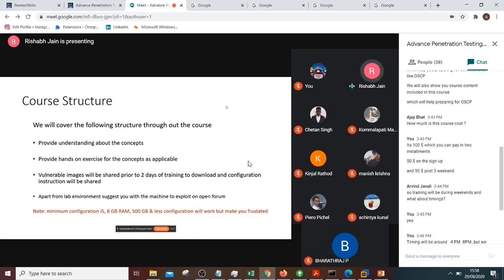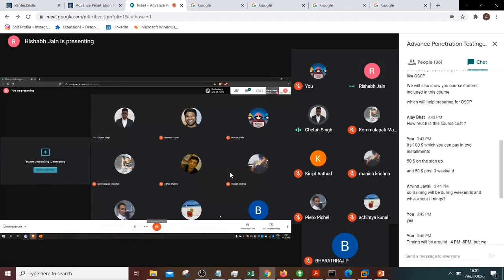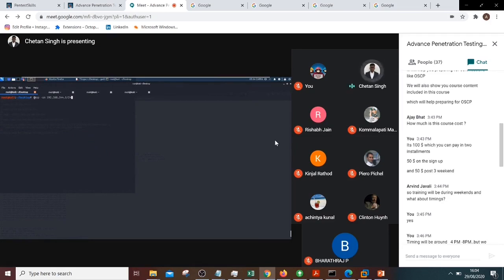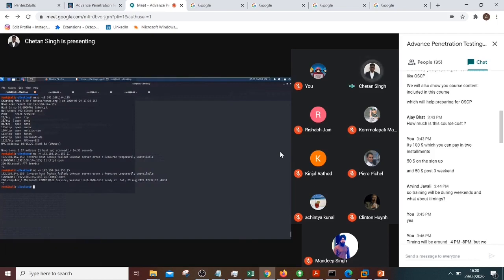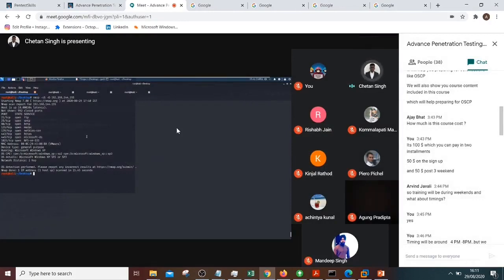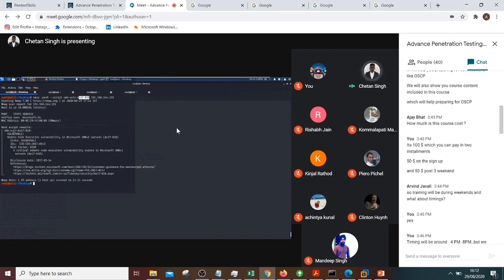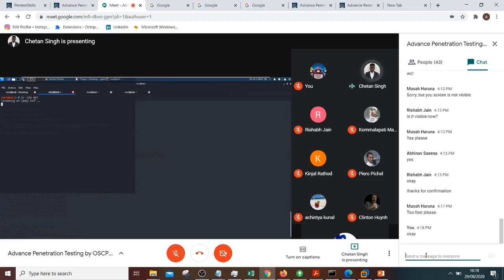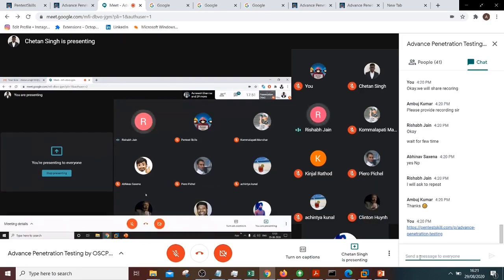OSCP Preparation | Recording Video of Advance Penetration Testing Workshop OSCP Preparation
Hy guys Welcome back to another video, this recording video of Advance Penetration Testing Workshop conducted on 22nd Aug - A Learning Path for OSCP Preparation. Please ignore audio quality as it was not meant for recording at first.
Next Batch for this course is scheduled to start from 12th September.Complete course structure included.